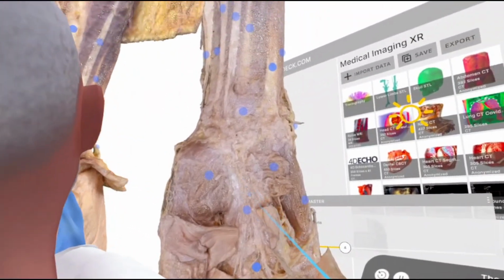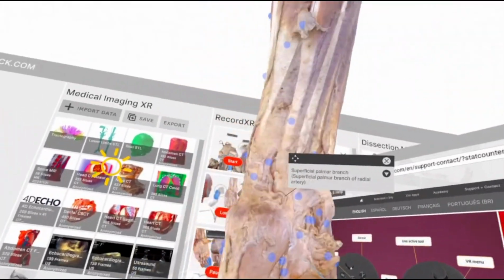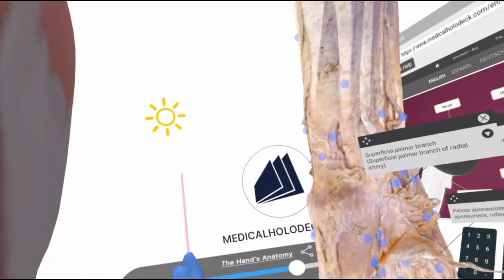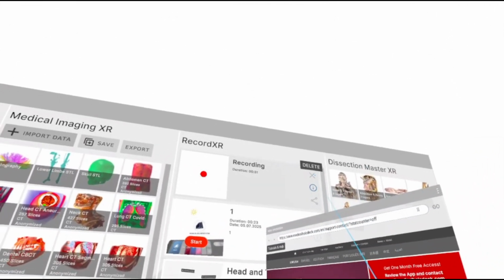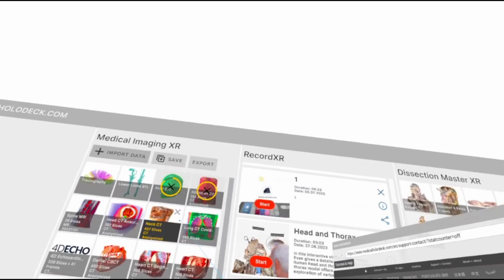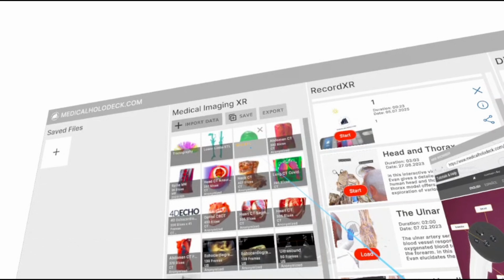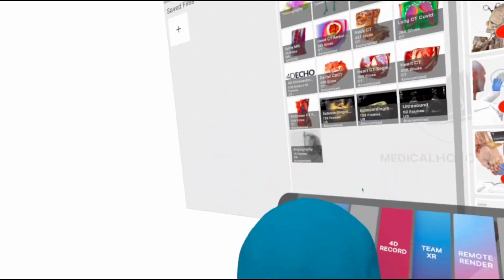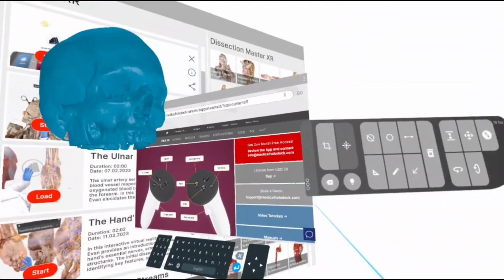Medical Holideck VR Mixed Reality is a unintended Horror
Beauty skin deep not when you see what it looks like l
under the skin in VR mixed Reality.
 Medicalholodeck is a virtual reality (VR) platform designed for medical education and training. It provides a 3D environment where users can interact with medical imaging, anatomical models, and perform surgical simulations, offering a more engaging and immersive learning experience for medical professionals.